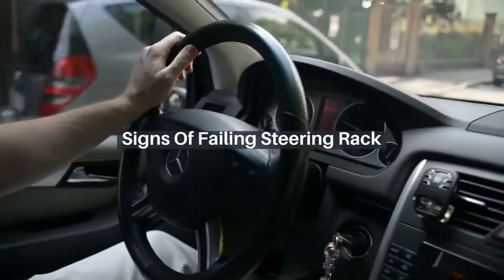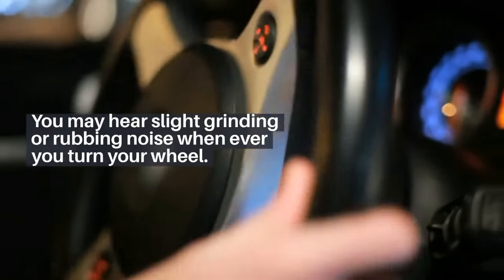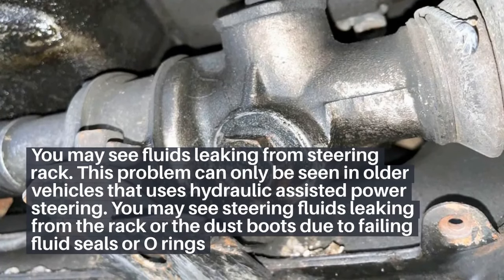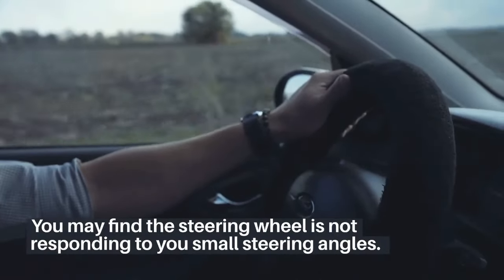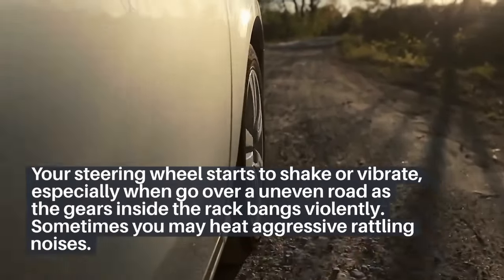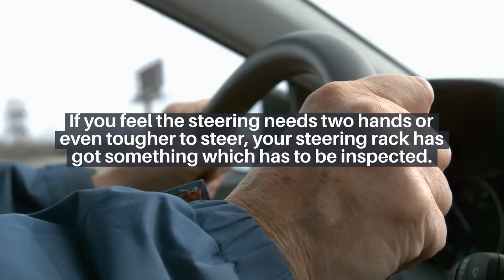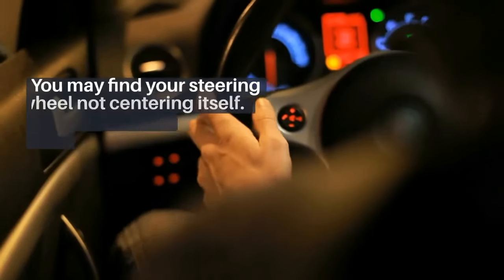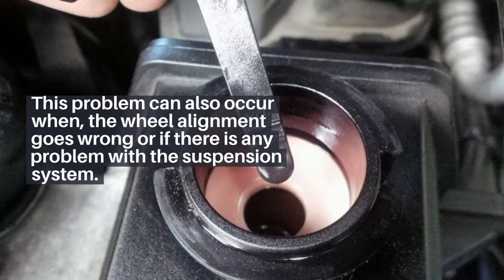Symptoms Of Bad Steering Rack | Signs of failing steering rack in your car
Steering rack facilitates easy movement or turning of vehicles to a particular direction. As time goes, the parts wear out causing difficulties in their operation. These are some symptoms of failing steering rack in your car.